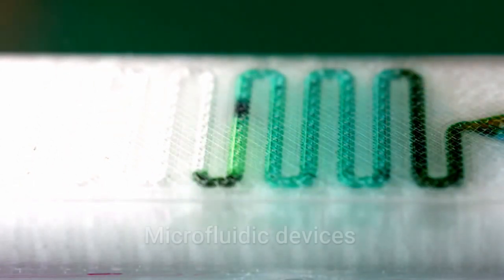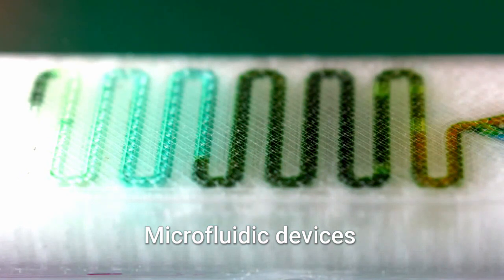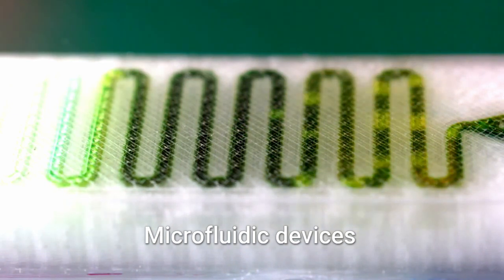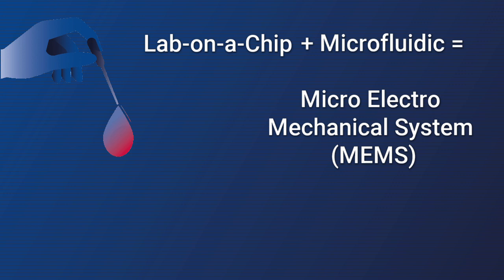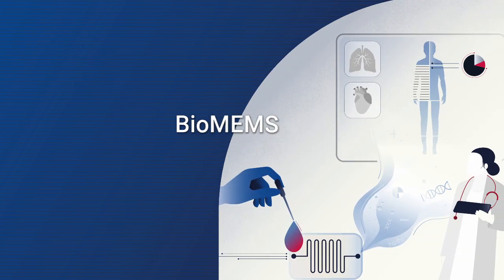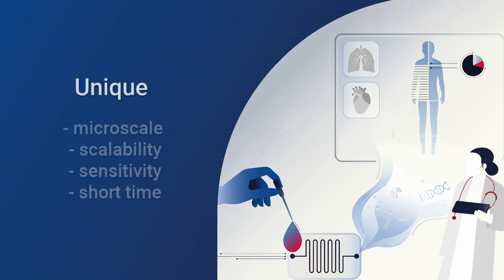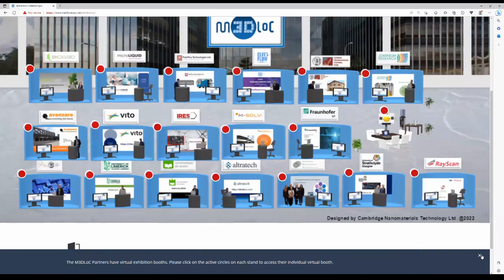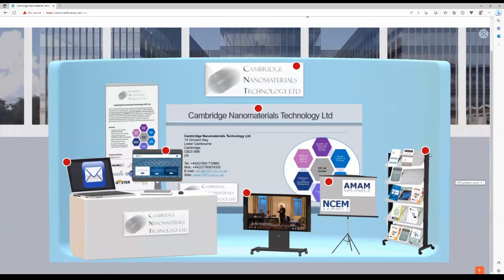MedLocExpo video short v2 1 HD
Additive Manufacturing of 3D Microfluidic MEMS for Lab-on-a-Chip applications virtual EXPO